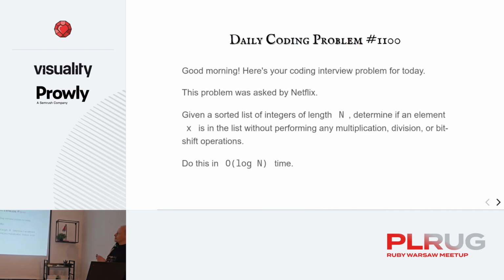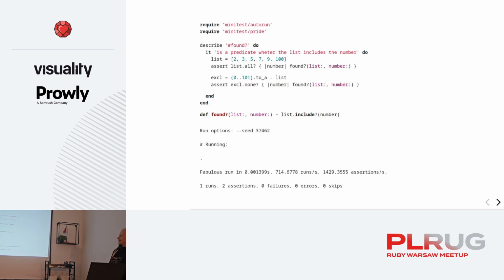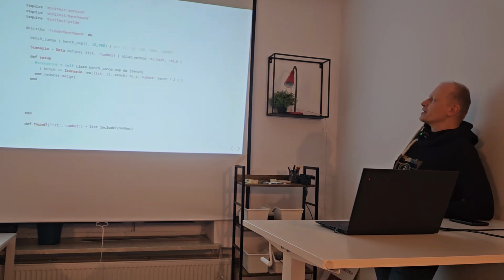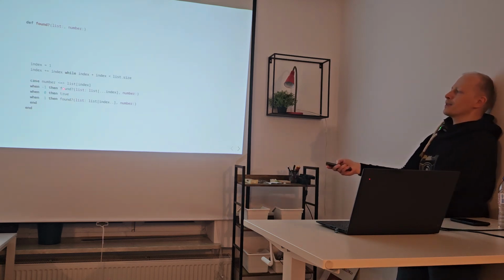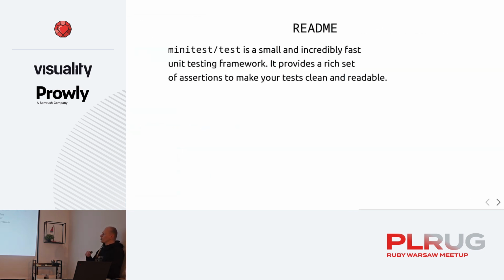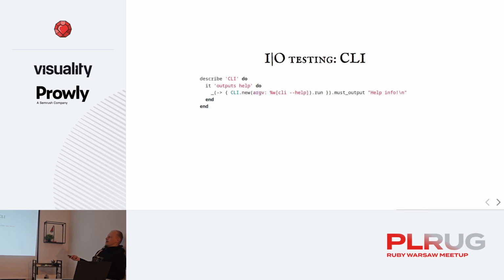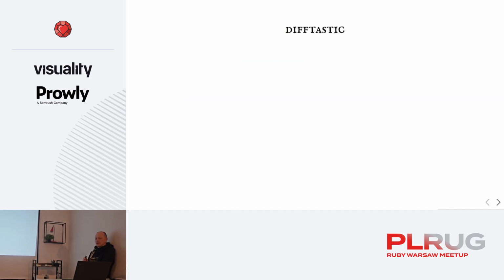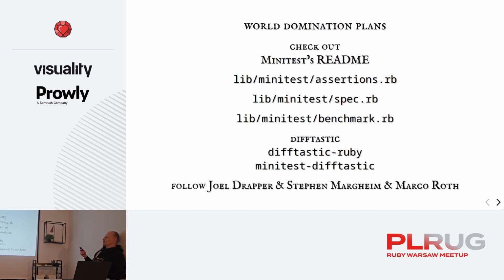[EN] Fantastic tests and how to write them - Piotr Szotkowski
Video from PLRUG Ruby Warsaw Meetup 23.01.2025 with a presentation by Piotr Szotkowski.

Title: Fantastic tests and how to write them